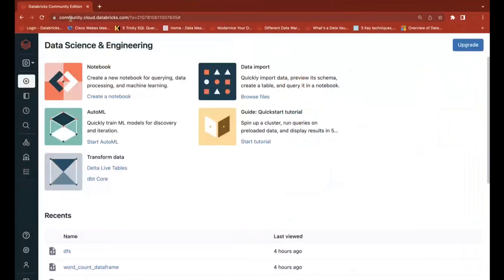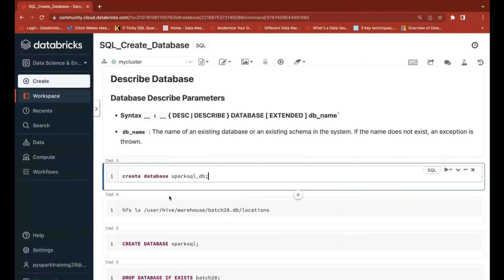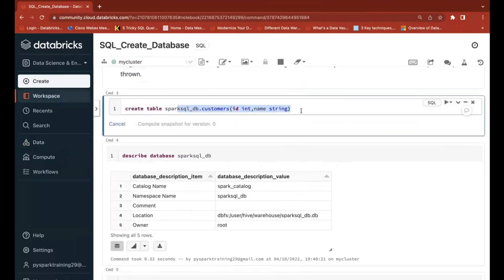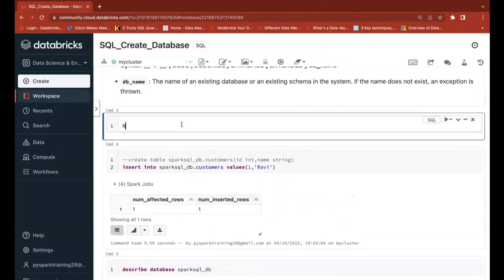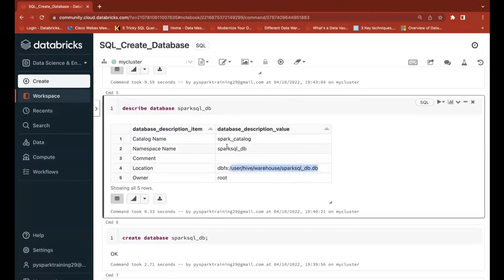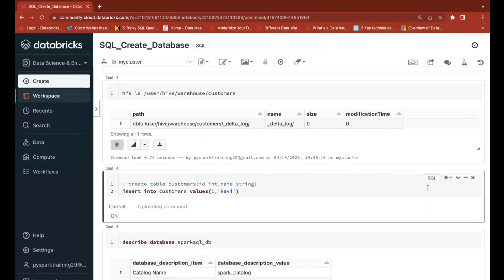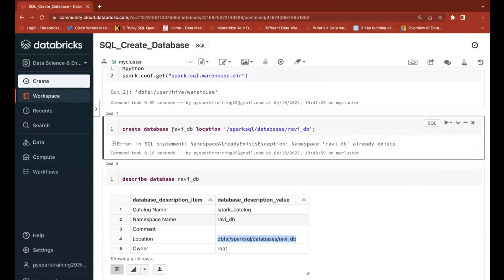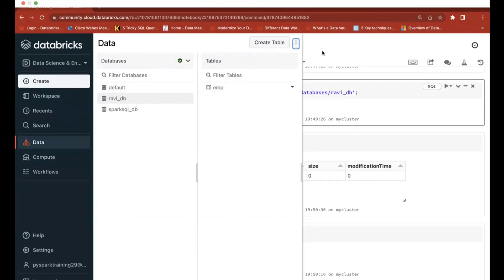Spark SQL for Data Engineering 4 : how to create database in databricks?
Spark SQL Tutorial Part 4 : how to create database in databricks?

sql,
sql tutorial,
my sql,
sql course,
sql full course in telugu,
sql joins,
pl sql,
sql injection,
sql full course in hindi,
sql commands,
sql queries,
sql server,
learn sql,

spark dataframe
pyspark sql
pyspark
spark sql column
spark scala
hive sql
hive
spark sql hive
scala
spark hive
python spark
python
sql join
spark join
spark sql query
spark apache
apache spark sql
spark functions
sql server
spark sql functions
databricks
databricks sql

RISING
spark sql dataframe
spark dataframe
spark scala
hive sql
spark sql hive
scala
python spark
python
spark sql join
sql join
spark join
spark sql query
spark functions
sql server
spark sql functions
databricks
databricks sql
pyspark dataframe
hadoop spark
rdd
rdd spark
sql cast
pyspark sql
pyspark
hive
which
databricks
apache spark
sql server